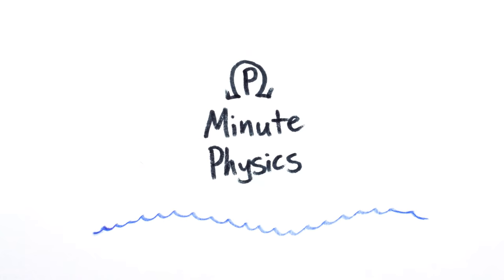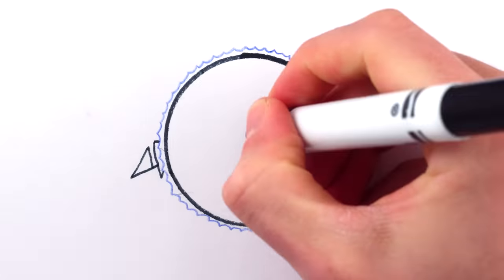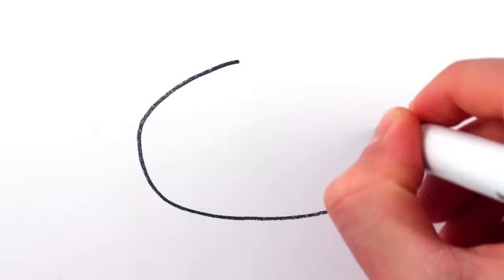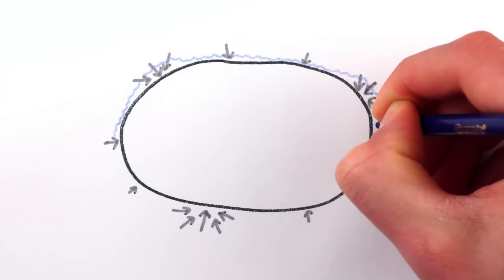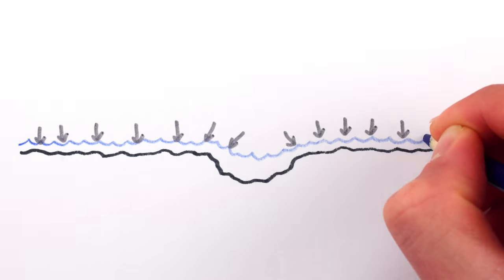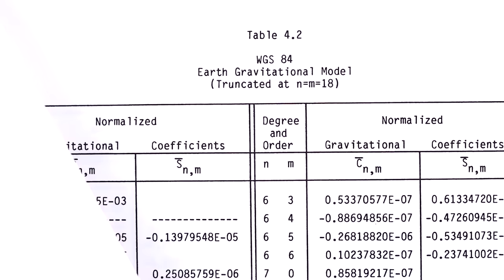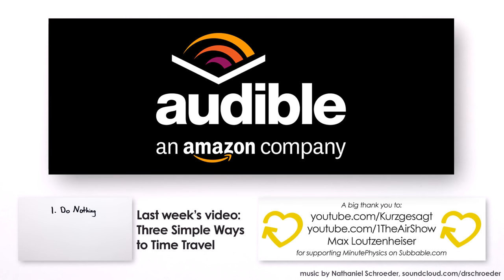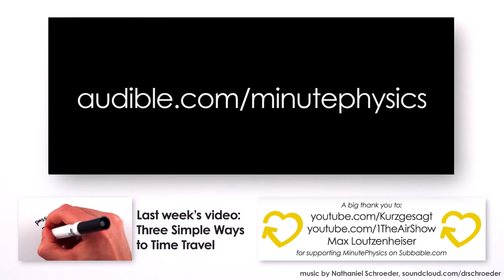What is Sea Level?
FREE FACT: An oblate spheroid is a special case of an ellipsoid where two of the semi-principal axes are the same size.

A special thanks to our Subbable.com supporters:
Robby Weisenfeld
Gustav Delius
Ike